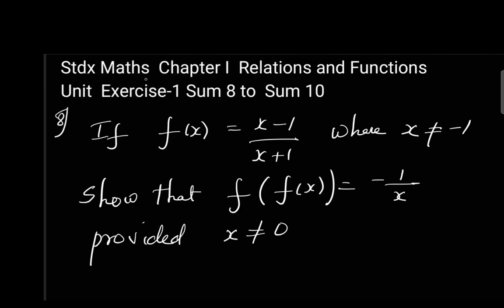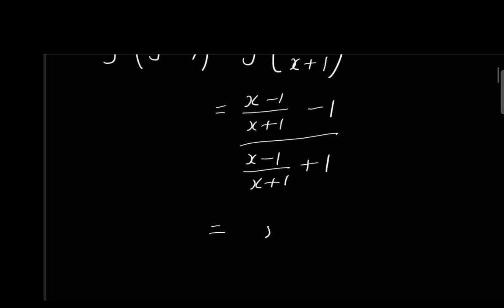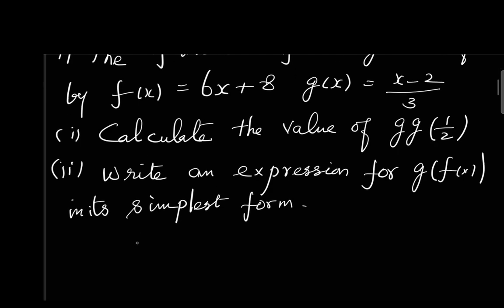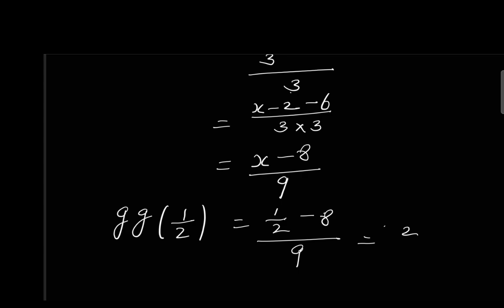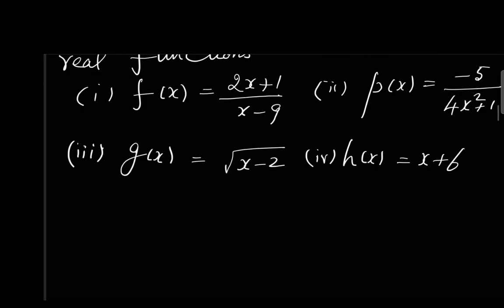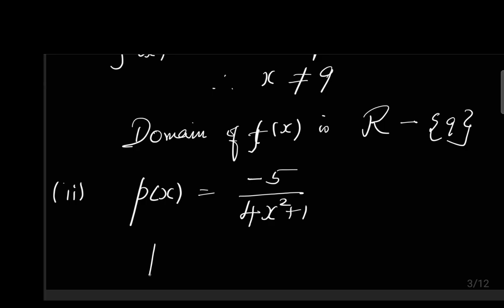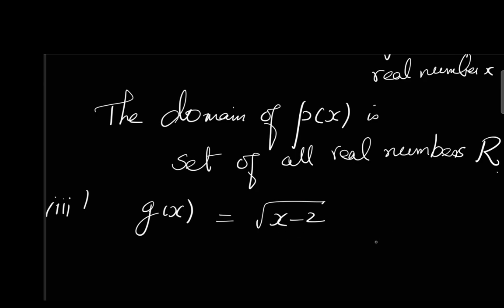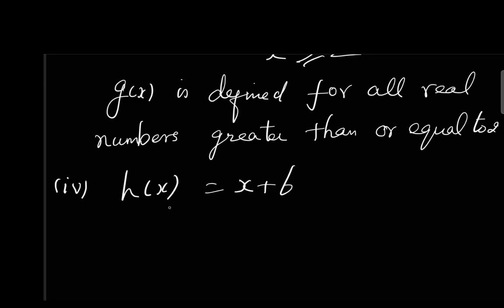Std X Maths Chapter I Unit Exercise-1 Sum 8 to Sum 10